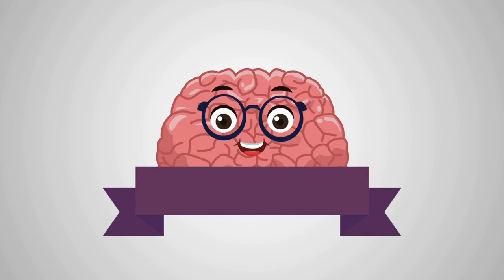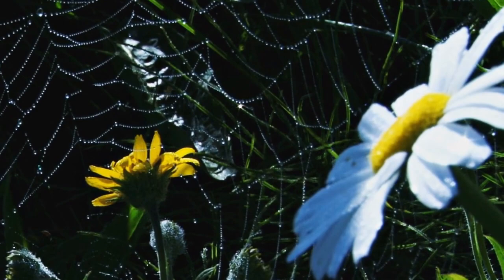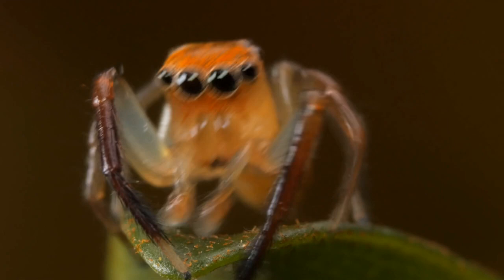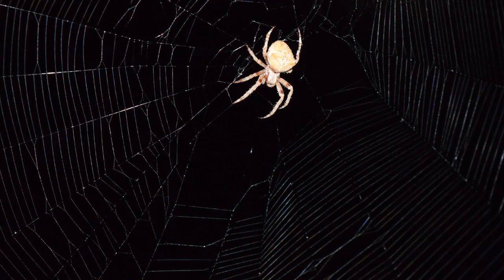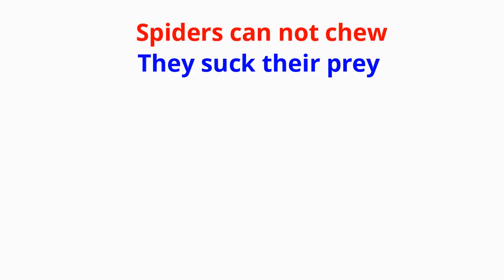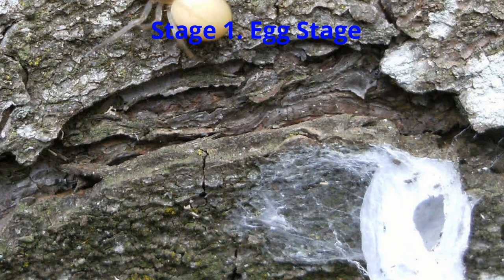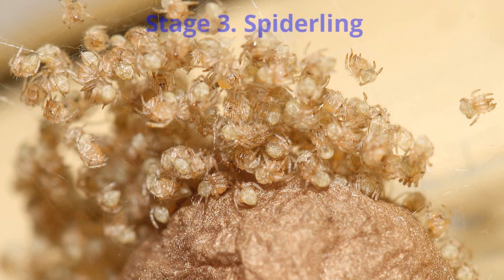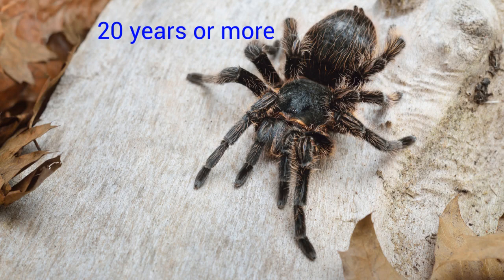All About Spiders, video on spider, learn about spider, spider life cycle- Children Educational - #9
In this All about Spider video, we will be learning all about spiders, spider's lifestyles, habitat and life cycle for children kindergarten - elementary, education, level 2 ebook, video on spider life.

.Video and Audio Edited: WeVideo

About KINDER READER:
Welcome to the Kinder Reader. Here you and your children will enjoy reading and watching our fun educational videos. Every video produces an educational book, and every book follows the repetitive method which allows processing time and helps learn sight words, vocabularies and pronunciations. The background music creates a soothing and pleasant atmosphere for all views. Our channel is Autism Sensory Friendly. We provide learning materials that are suitable for young children/kindergarten age. That is why we call it "Kinder Reader".